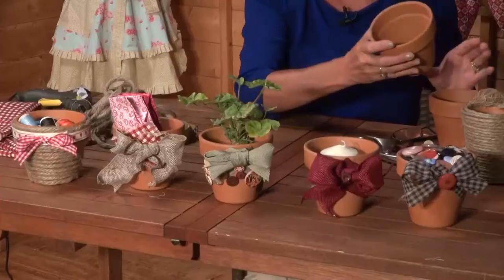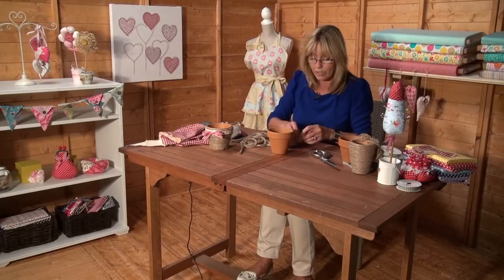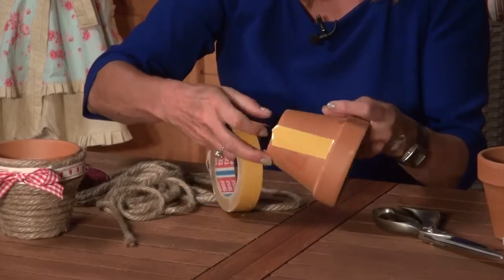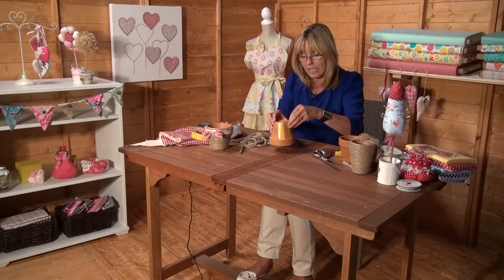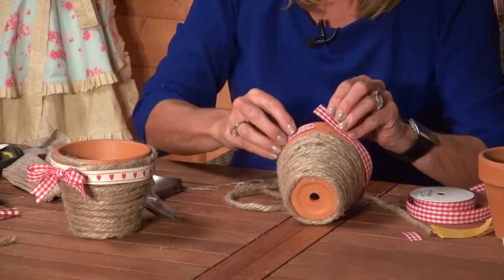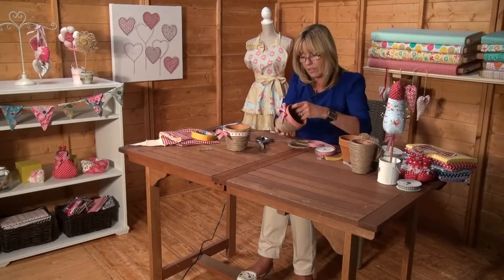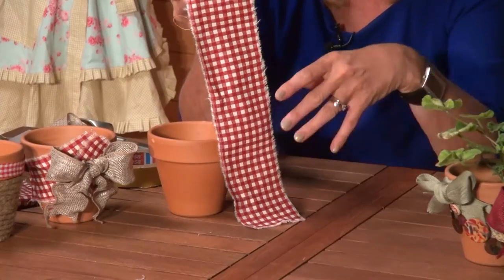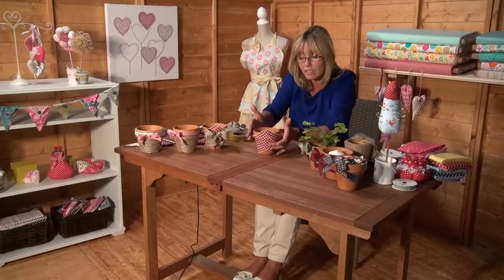How To Transform Plant Pots With Debbie Shore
Best-selling sewing author Debbie Shore gives a step-by-step guide on how to transform your plant pots.